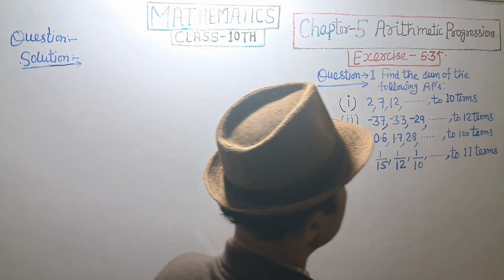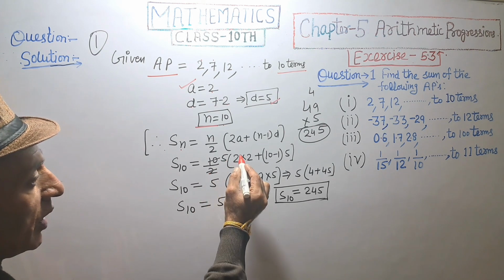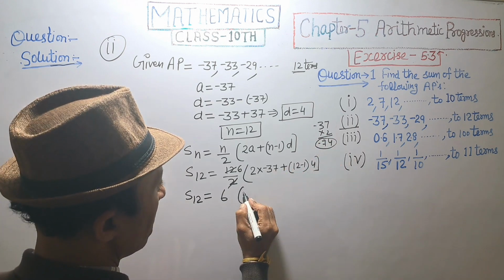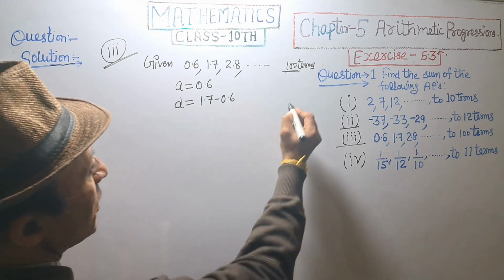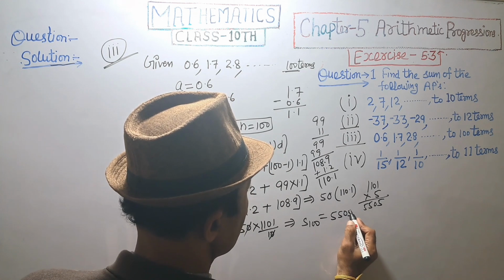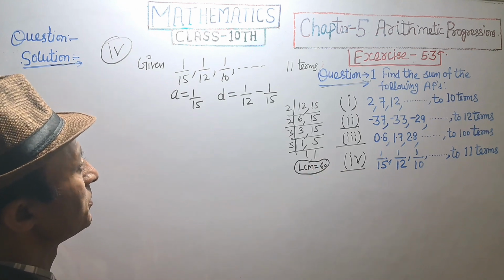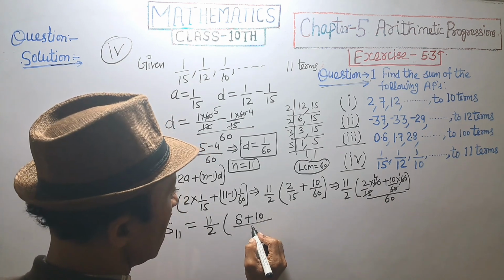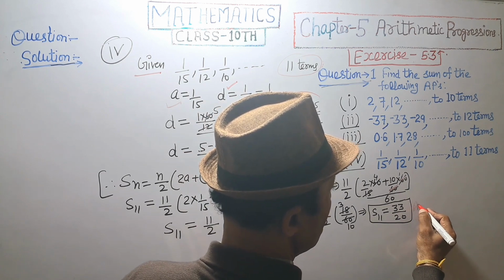MATHEMATICS|| NCERT || CLASS -10TH|| CHAPTER -5||🔴 Arithmetic Progressions 🔴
Solution to(A. P) Exercise -5.3 Question -1(i to iv) Class-10